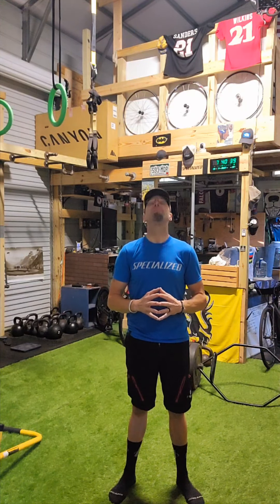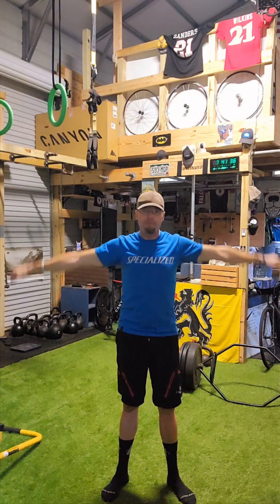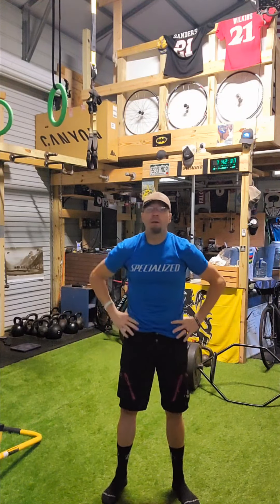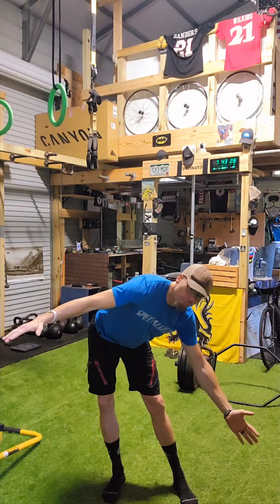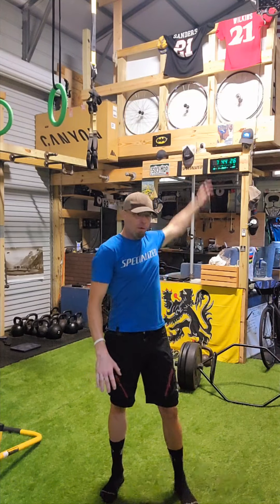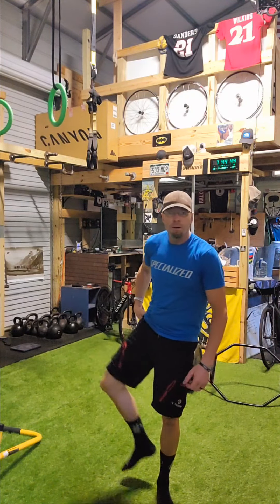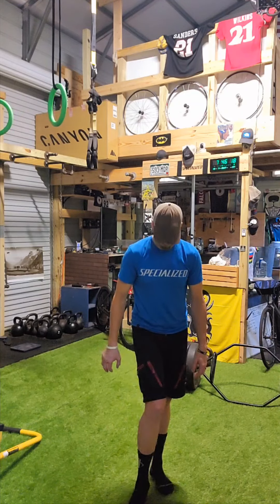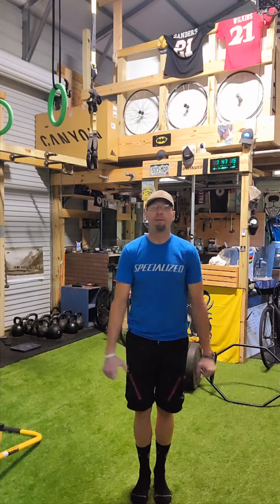Joint Mobility Warmup 5-7 minutes